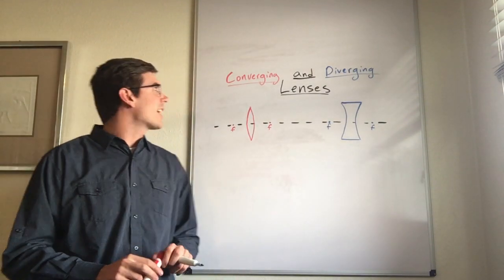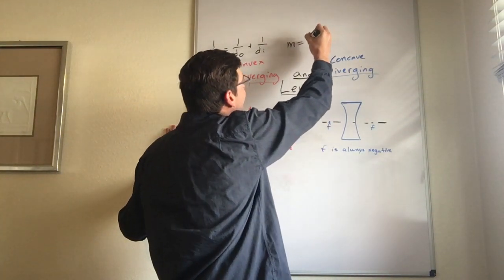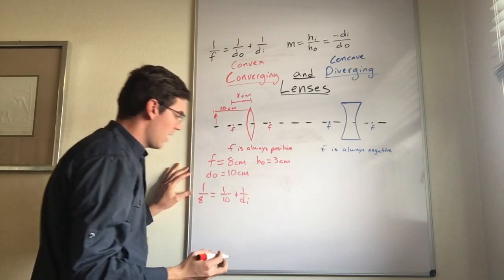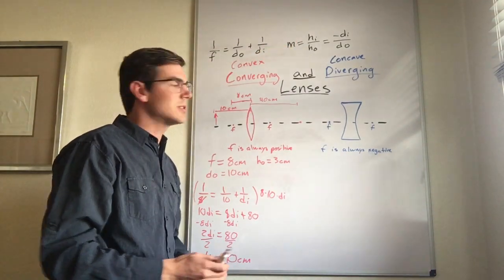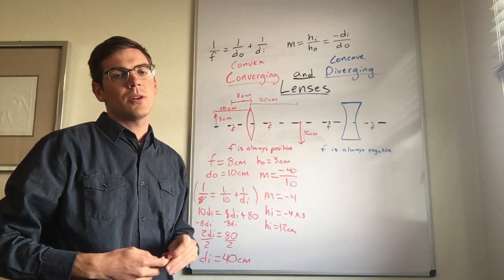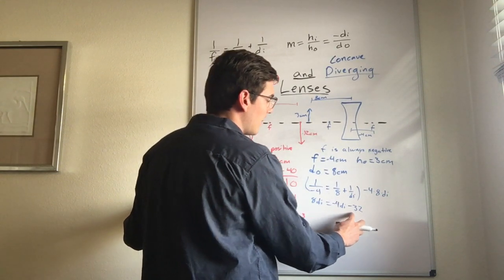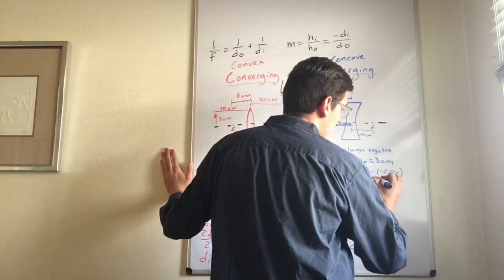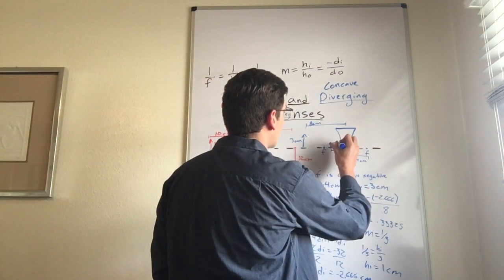Converging And Diverging Lenses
General Phyics II / Physics 106 - BYU - WS2020 - Student Made Videos. Author Name: Noah Nelson